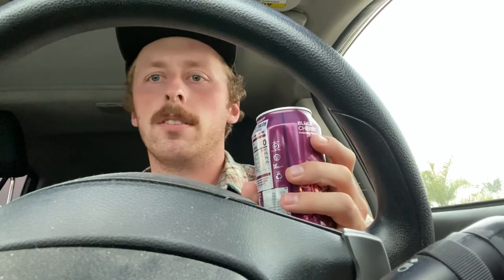Zevia Black Cherry Flavor Review